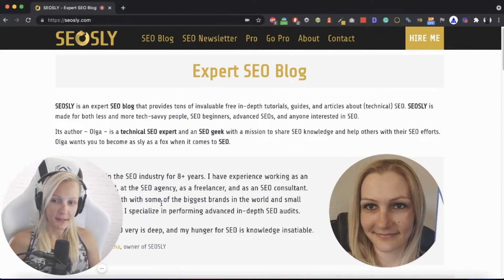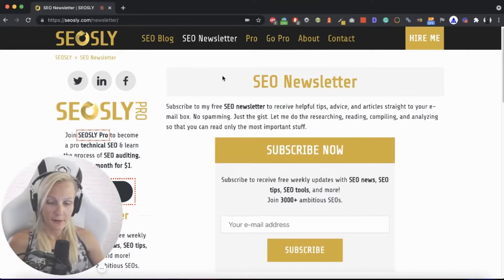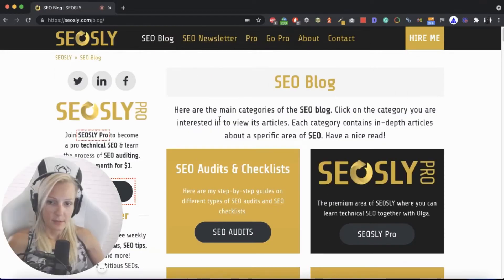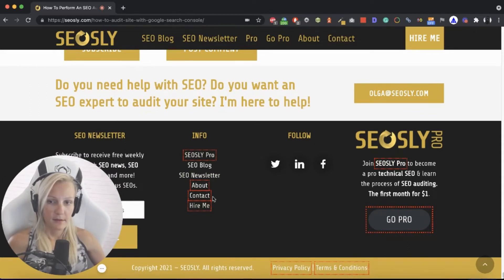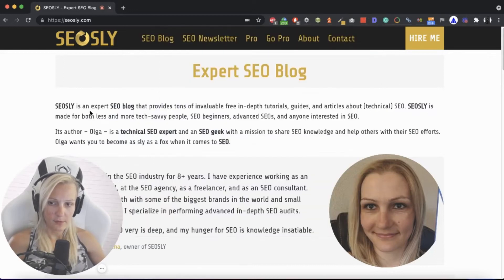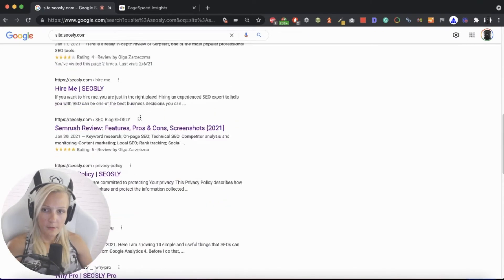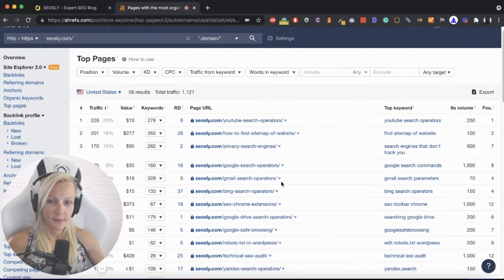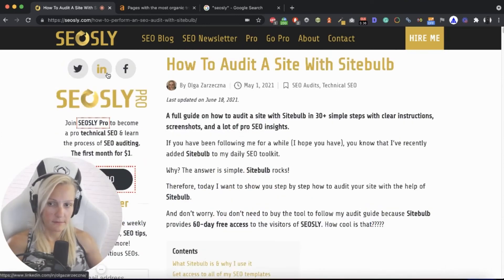How to do a manual website SEO review (a vital step in the SEO audit process)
In this video, I am showing you step-by-step how I do a manual website review that is always the first step in my SEO audit process.

Conducting a manual review of a website is an essential first step in the full SEO audit process. One of the key benefits of a manual review is that it allows the auditor to gain a deep understanding of the website and its potential weaknesses. This knowledge can then be used to guide the rest of the audit process and ensure that the auditor focuses on the most important areas for improvement.

In addition, manual reviews can uncover issues that may not be immediately apparent from automated tools and analysis. The experience and expertise of an SEO auditor can allow them to identify mistakes and other issues that may not be picked up by automated tools.

Overall, conducting a manual review of a website as the first step in the full SEO audit process is crucial for ensuring the effectiveness of the audit. It allows the auditor to gain a deep understanding of the website and its potential issues, and can help focus the audit on the most important areas for improvement.